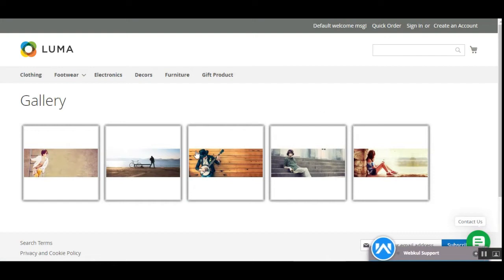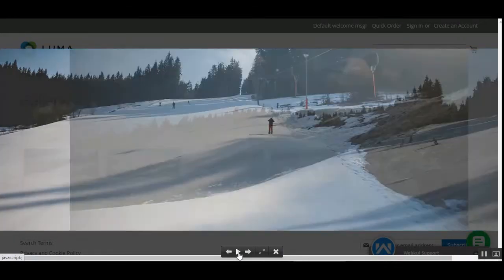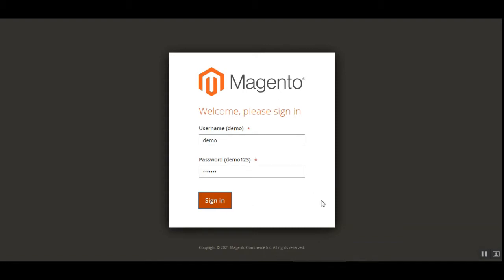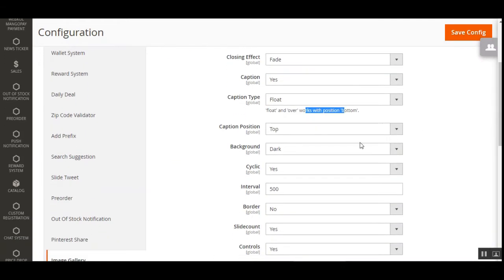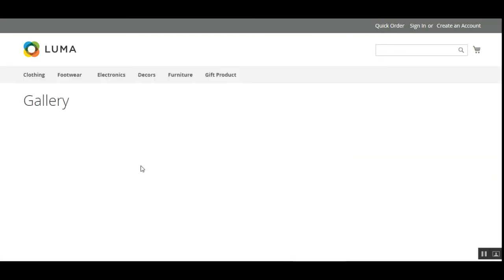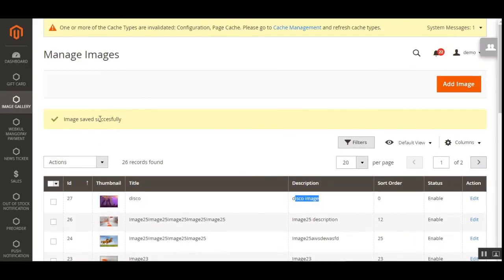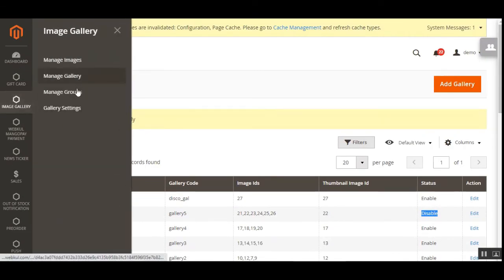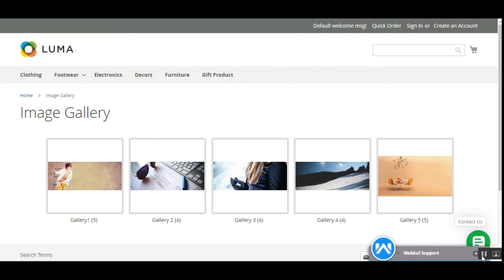Magento 2 Image | Photo Gallery Plugin - Overview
This module allows the admin to add/manage images into various galleries and galleries into various groups according to requirements. Magento 2 Image Gallery is the best gallery module for Magento 2 platform and in this module, everything is configured by the admin.

2. Raise a Ticket via our HelpDesk system